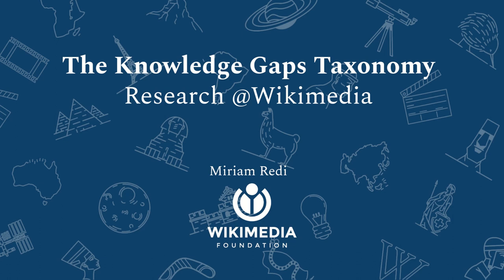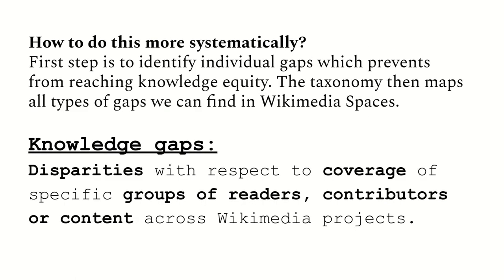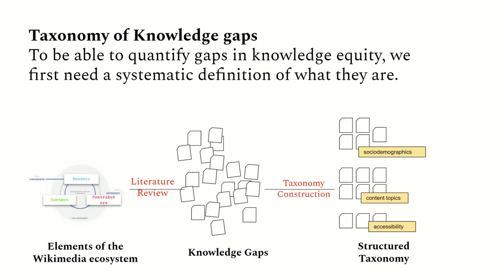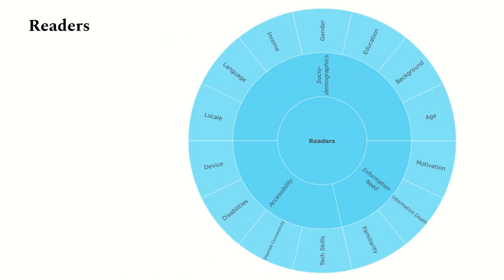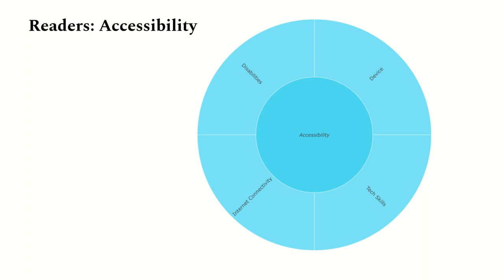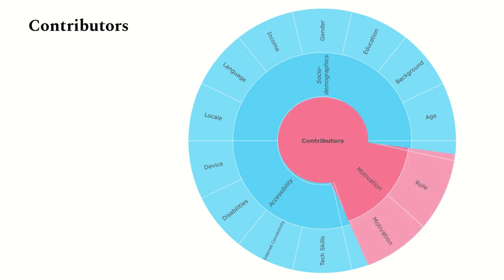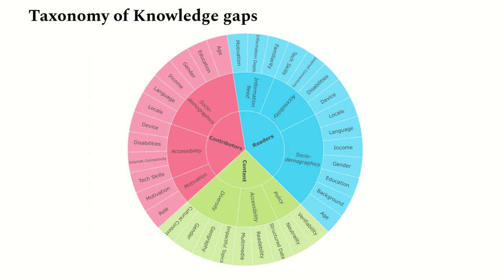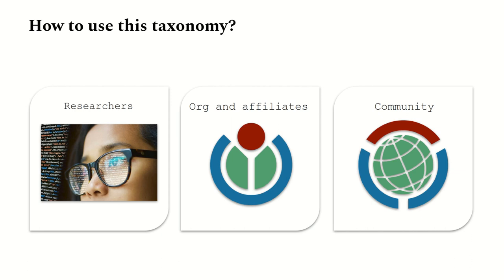Knowledge Gaps Taxonomy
In this presentation, Miriam Redi, a Senior Research Scientist at the
Wikimedia Foundation, presents the first draft of the taxonomy of
Wikimedia knowledge gaps developed by the Research team.

You can learn more about the Research team's efforts to address

If you are interested to learn more about the taxonomy of knowledge
gaps, and the parent project which is focused on developing a
knowledge gap composite index, please check: